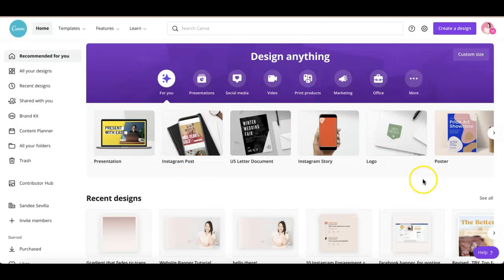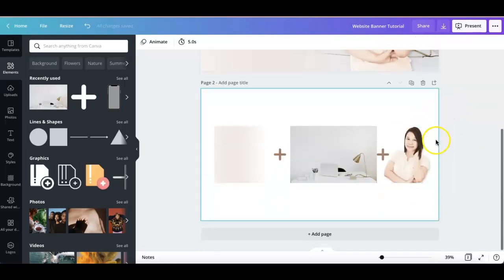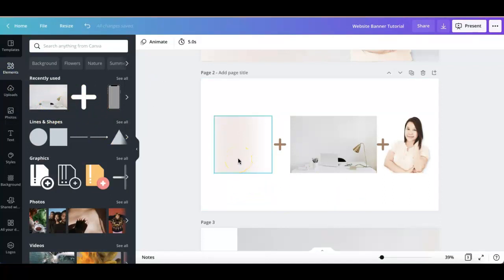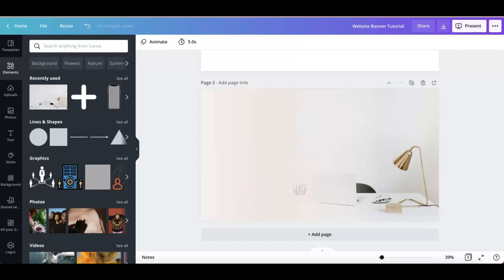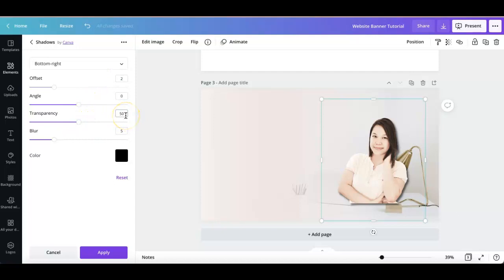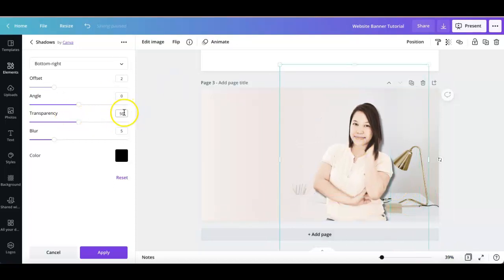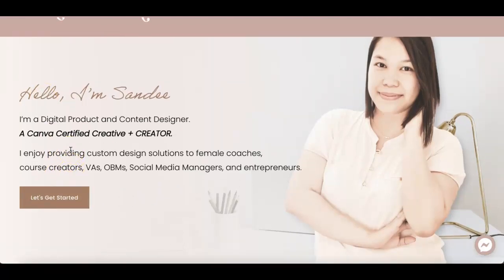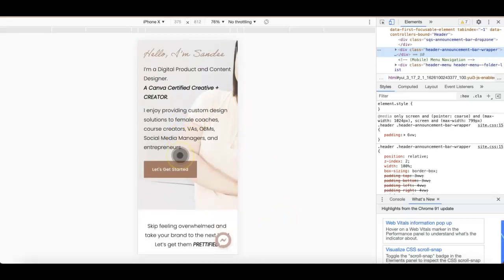How to Make a Website Banner in Canva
How to easily create a stunning website banner with Canva in minutes.

Follow and Check my Templates on Canva's Template Library